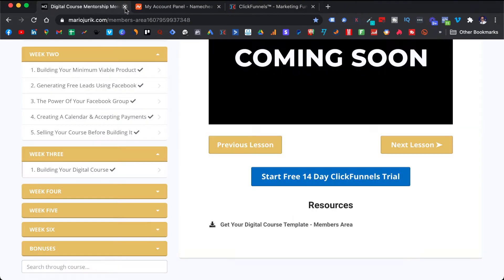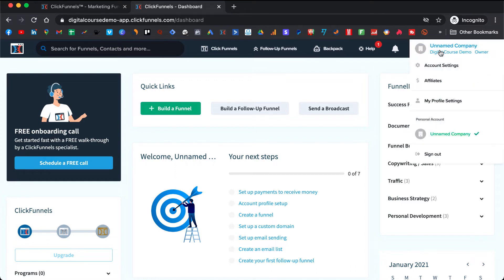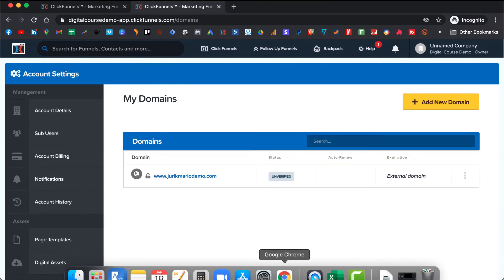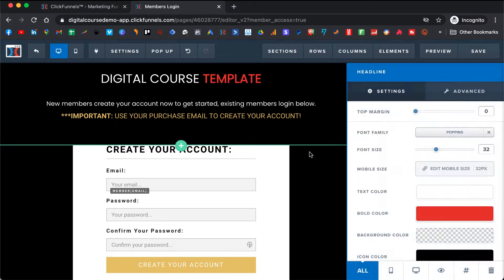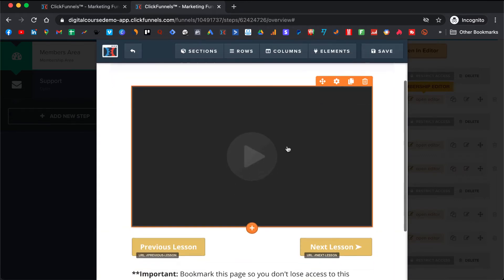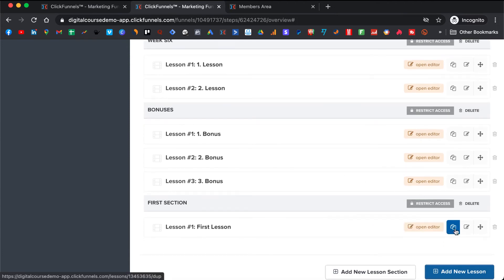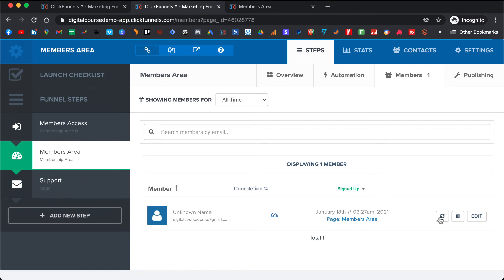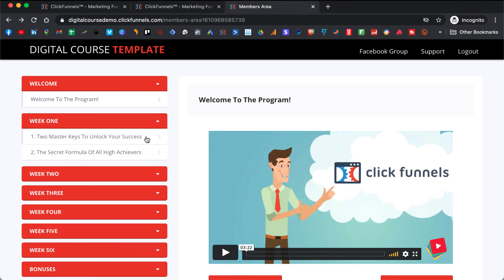How To Create An Online Course Using Click Funnels | Step By Step Tutorial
📚 Learn How To Create An Online Course Using Click Funnels

Today I will show you step by step how to create an online course using Click Funnels. When you get a free trial with my link let me know in the comments below or shoot me an email so I can send you free bonuses and template so you can create your membership site with one click of a button.

If you want 1on1 coaching with me so you can get clarity, accountability and results quickly then consider getting ClickFunnels 6 month package using my

Videos on this channel may occasionally contain affiliate links, which means I receive a small commission on a purchase without additional cost to you, if you buy something through my links. Thank you for the support!